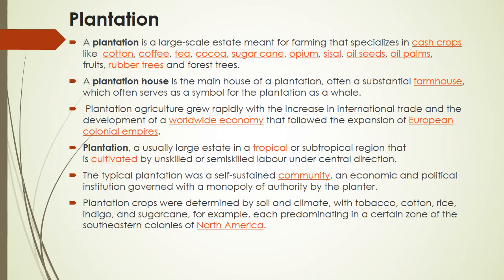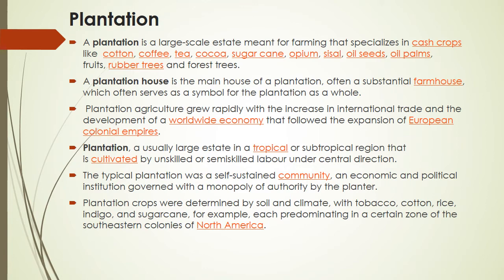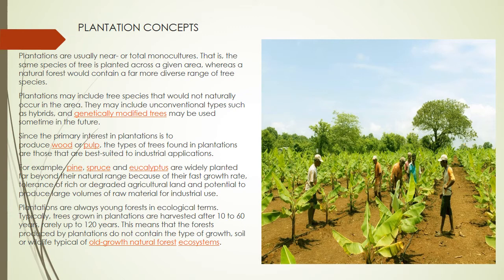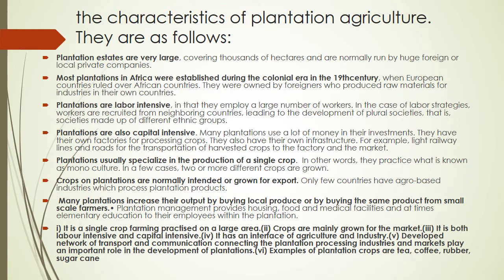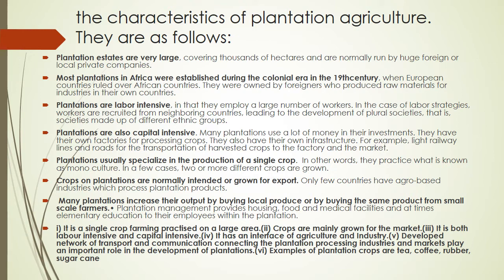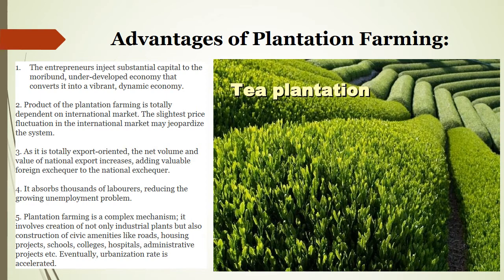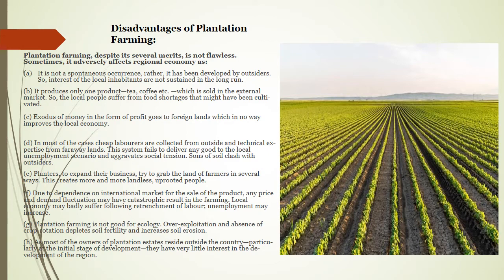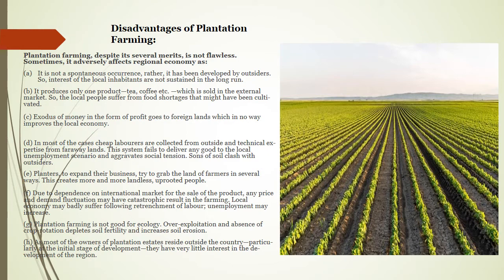GEOGRAPHY || 12TH GRADE || L- PRIMARY ACTIVITY - PLANTATION AGRICULTURE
WHAT IS PLANTATION AGRICULTURE?
FEATURES OF PLANTATION AGRICULTURE
CHARACTERISTICS OF PLANTATION AGRICULTURE
ADVANTAGES OF PLANTATION AGRICULTURE
DISADVANTAGES OF PLANTATION AGRICULTURE